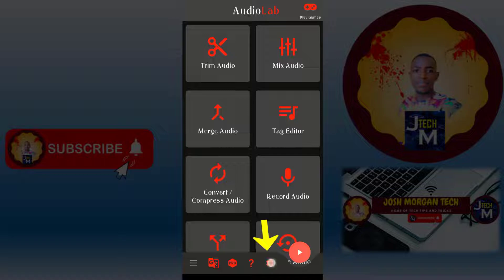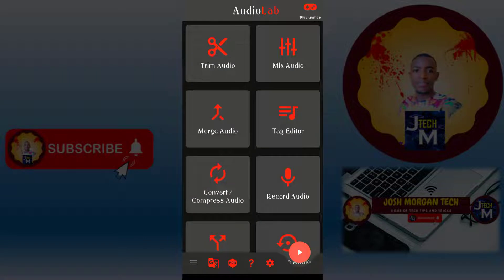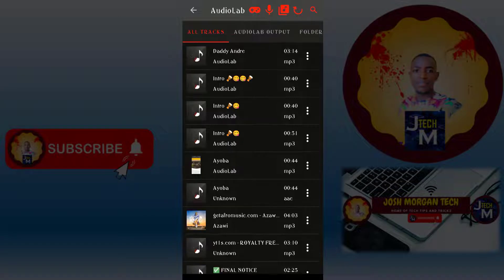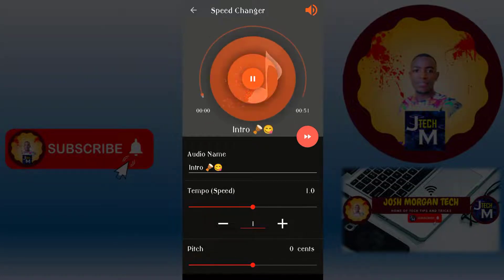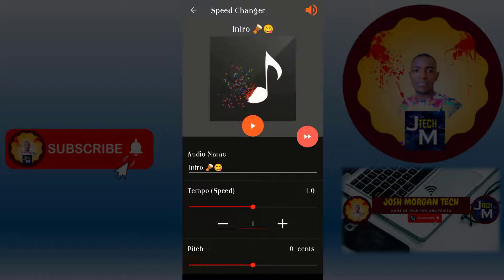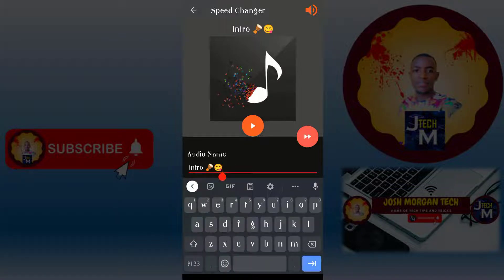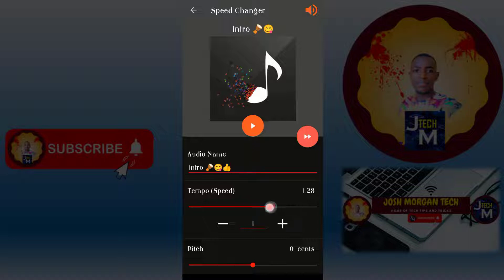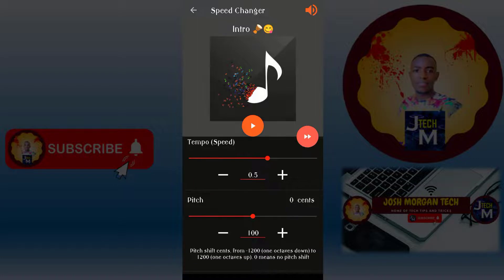How to Increase or Decrease the Speed of any Audio File Using your Phone - 2022 | Just a Click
How to increase or decrease the volume of audio files with your phone. In this tutorial, I show you how to easily change the volume of any audio file with Phone. This means you can make audio/music louder or quieter to meet your needs for free.